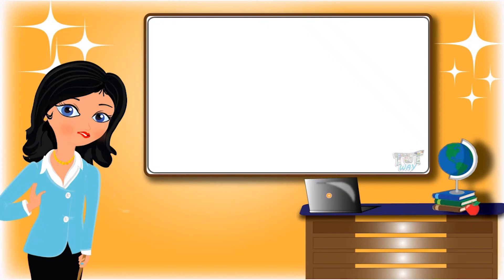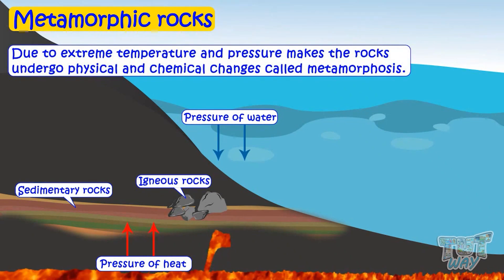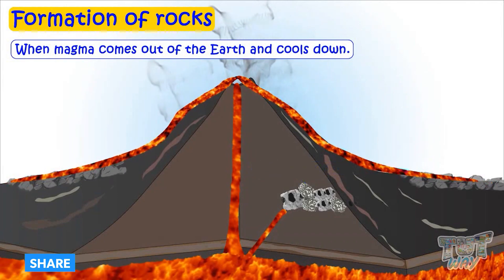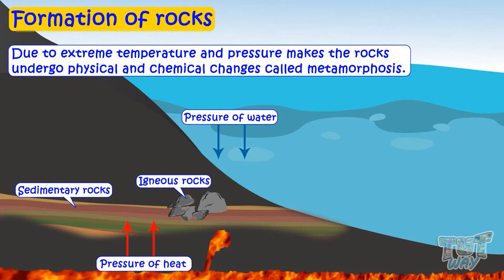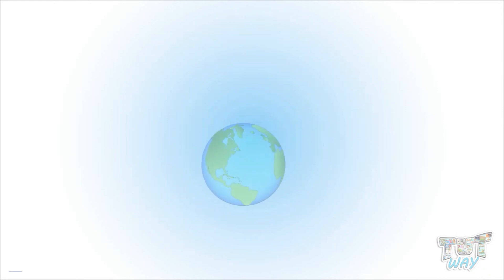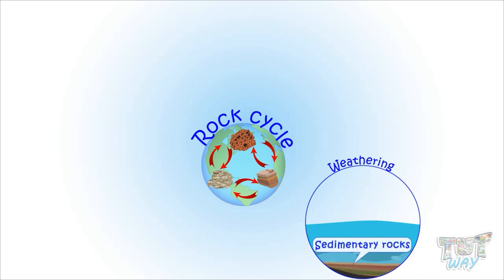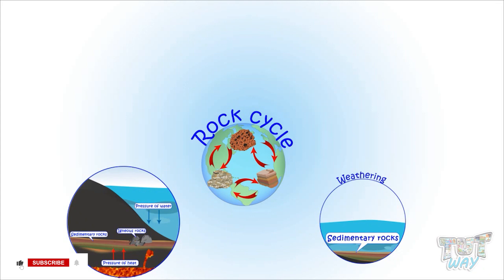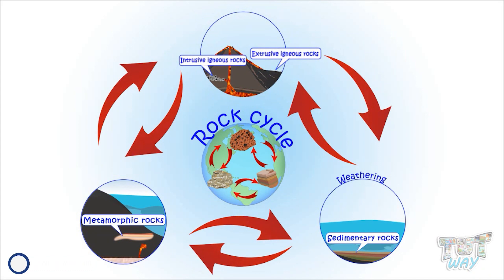Rock Cycle | Types of Rocks | Formation of Igneous, Metamorphic, Sedimentary Rocks | Geology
Science
Topics Covered:
• Rocks
• Rock Cycle
• Formation of igneous rocks
• Formation of sedimentary rocks
• Formation of metamorphic rocks